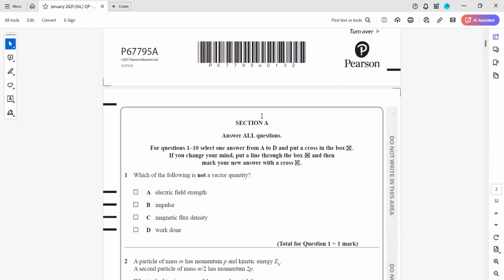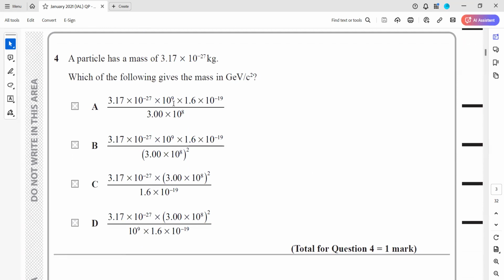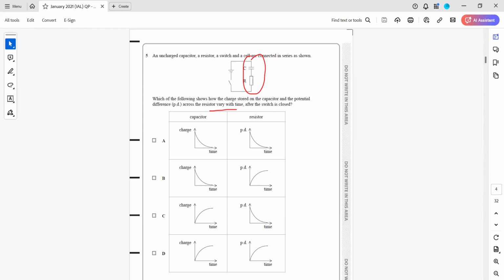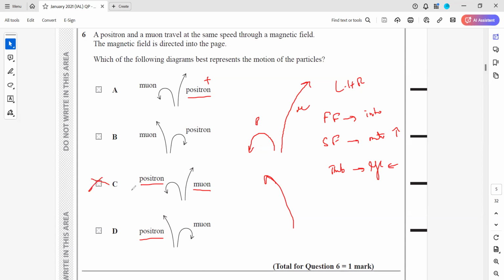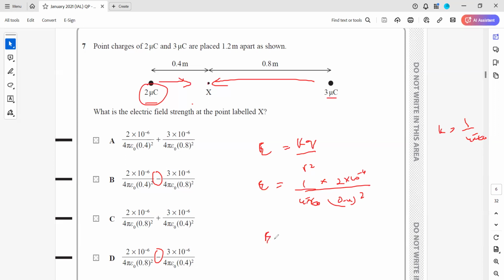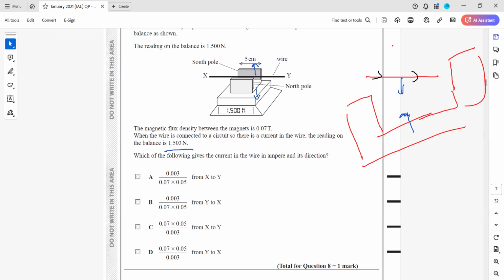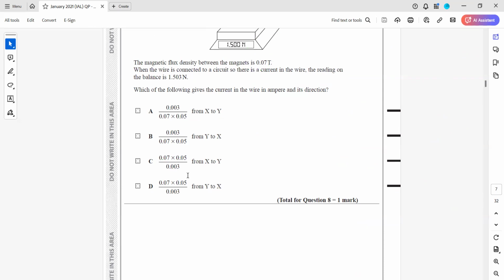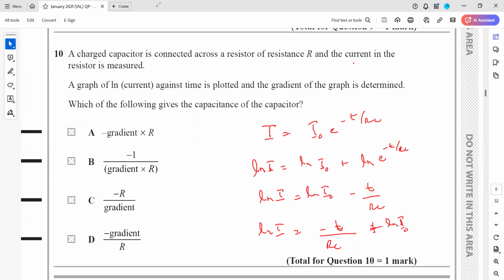Edexcel IAL A2 Unit 4 January 2022 MCQs